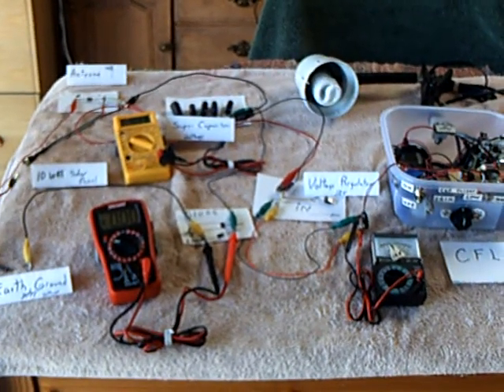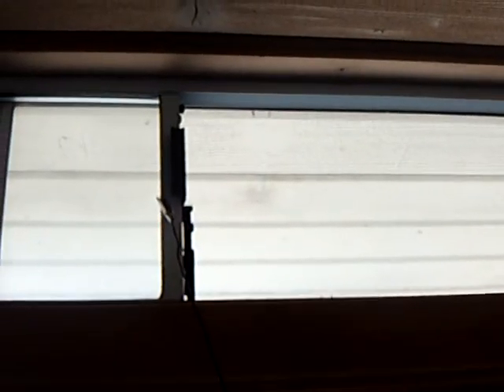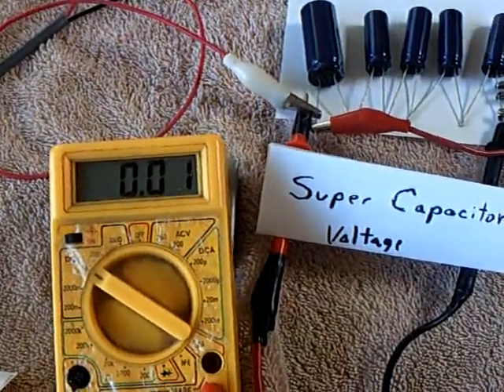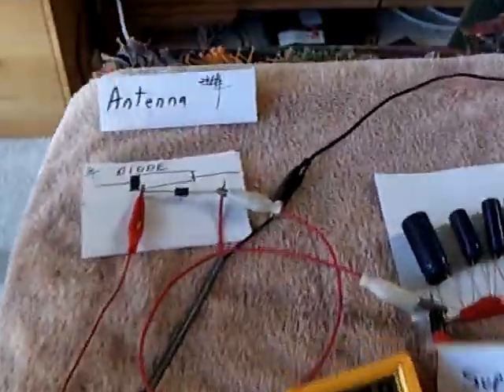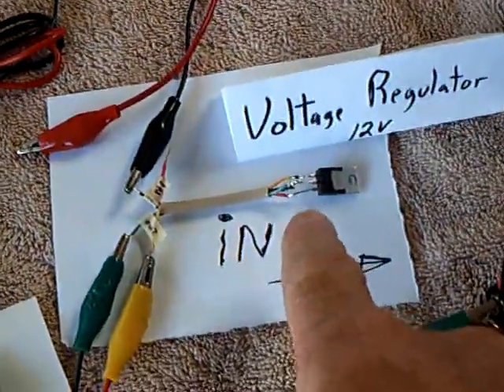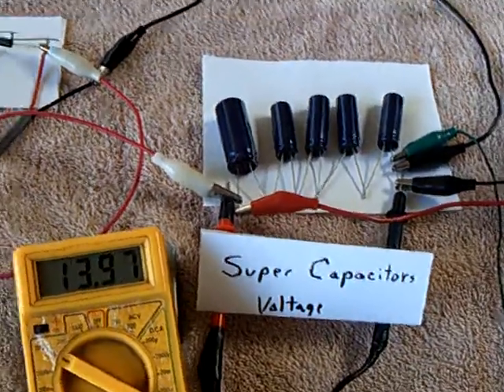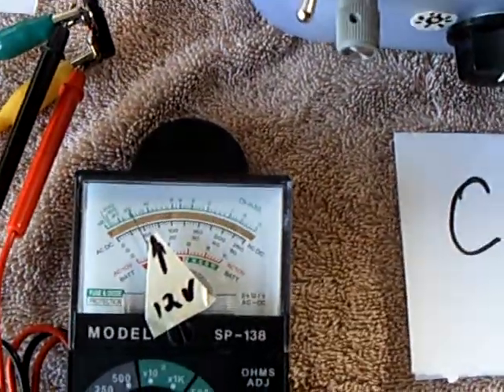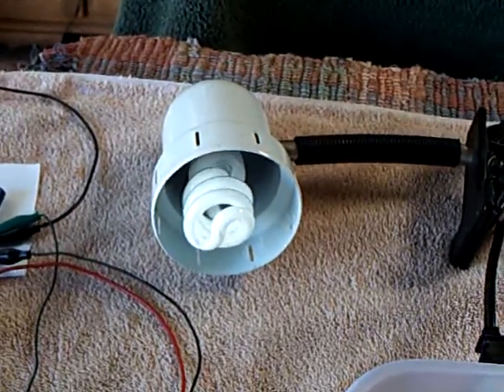Earth Ground & Antenna CFL Light Experiment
An Earth ground, antenna, solar energy, and super capacitors are shown powering a modified CFL light bulb. Naturally occuring energy is being used. No batteries or house current was used for the experiment.